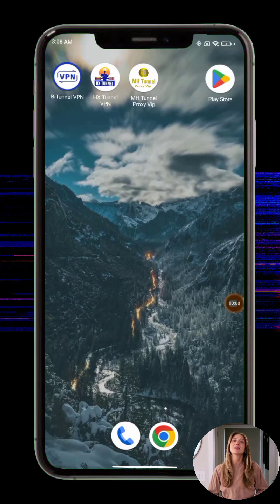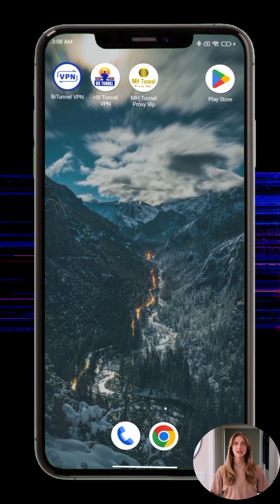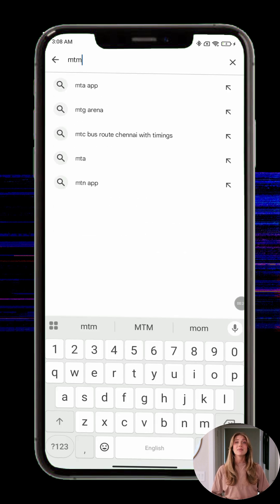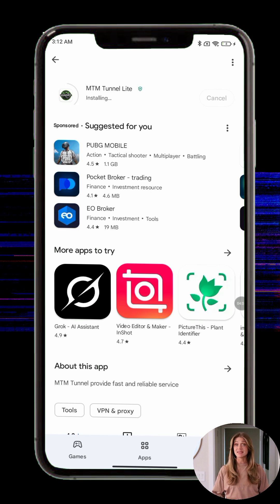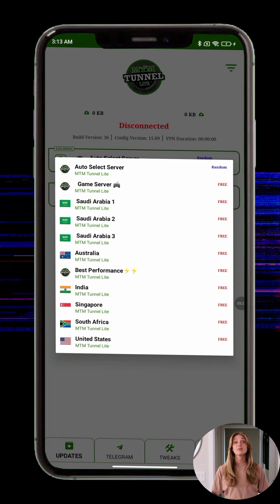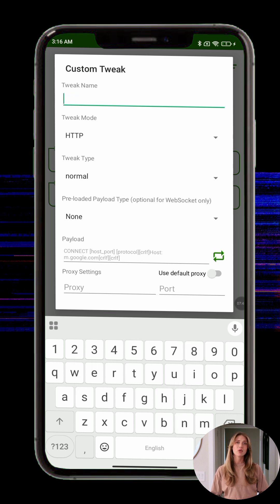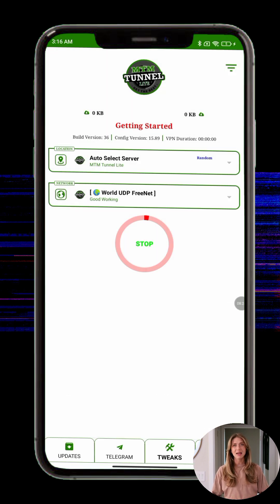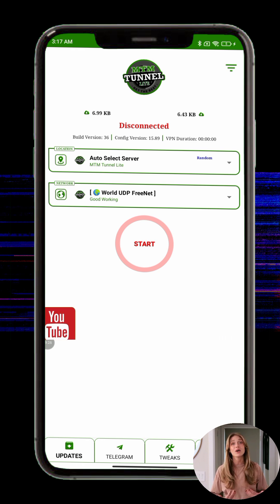MTM Tunnel VPN Full Tutorial | Fast and Secure VPN App Setup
In this video, I’ll guide you step-by-step on how to download, install, and use MTM Tunnel VPN on your Android device.

MTM Tunnel VPN is a privacy-focused app that offers multiple protocol options, server selections, and a simple interface — perfect for anyone looking to boost online security and enjoy a smoother browsing experience.

🔐 What You'll Learn in This Video:

How to download MTM Tunnel VPN from the Play Store

How to install and launch the app

How to choose the best server and protocol

How to safely connect and protect your data